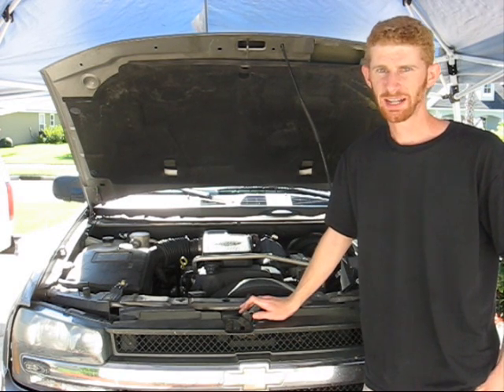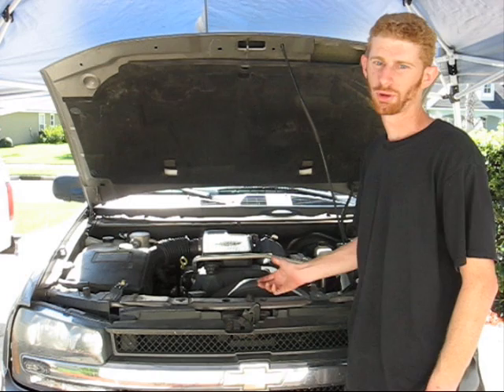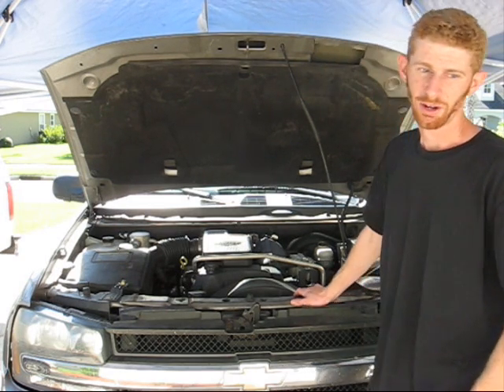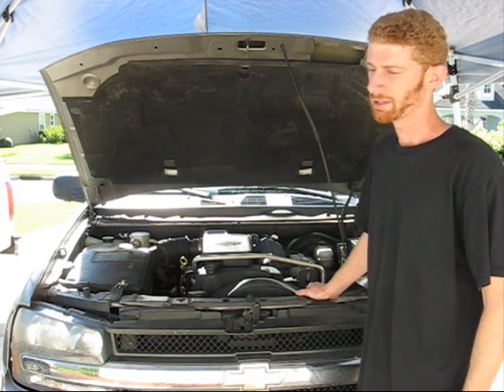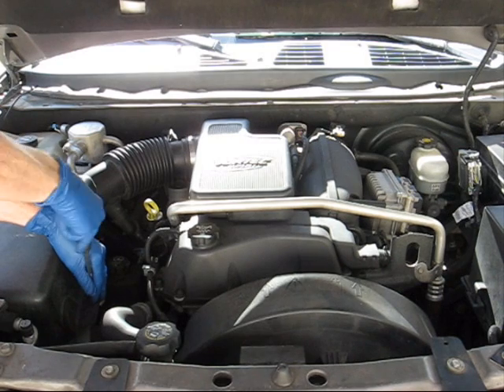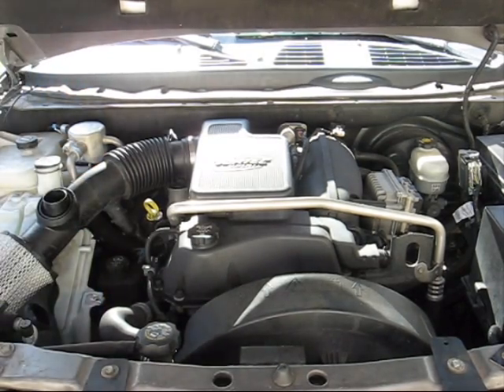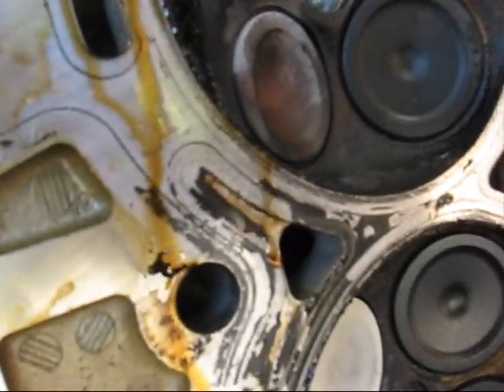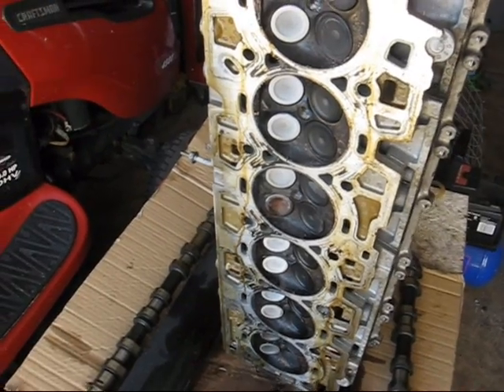Chevrolet Trailblazer Valve Job Part 1; Teardown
The 4.2 I6 in This 2005 Chevrolet Trailblazer has a rough idle,cylinder 3 misfire, and occasional stalling due to low compression. Compression and leaktown tests revealed a leaking exhaust valve. After a year or two I finally have a chance to tear into it and find the problem. No one else has made a video on how to get the cylinder head out, so I did.
Valve problems are common and costly to fix on this engine, and There is a TSB for valve wear for 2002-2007 models.
This engine is DOHC and the front cover and oil pan must be removed to retime it. The front axle goes through the oil pan which makes removal a huge undertaking. To avoid this The timing chain must be held in place during the entire operation. To have this done by a dealership will run you $3,000-$4,000.

The 4.2 I6 was used in the GMT 360 Platform which contained the 02-09 Chevrolet Trailblazer,
02-09 Gmc Envoy,
02-04 Oldsmobile Bravada,
03-07 Isuzu Ascender,
04-07 Buick Rainier and
05-09 Saab 9-7X. A 5 cylinder version was used in Chevrolet Colorado, GMC Canyon, and Hummer H3 Trucks and suffers similar valve issues.